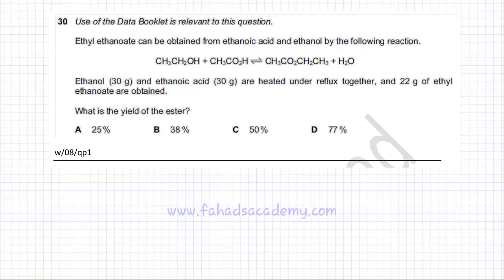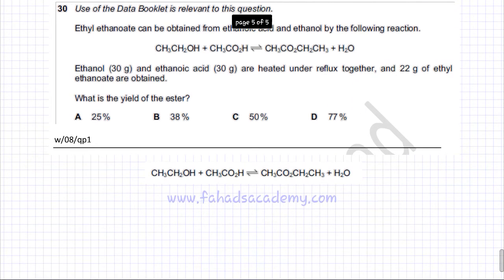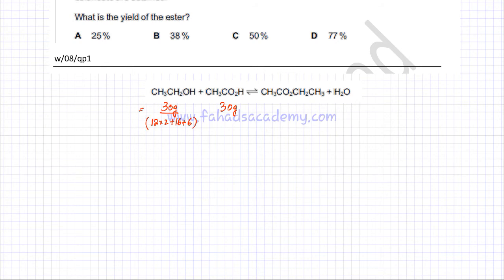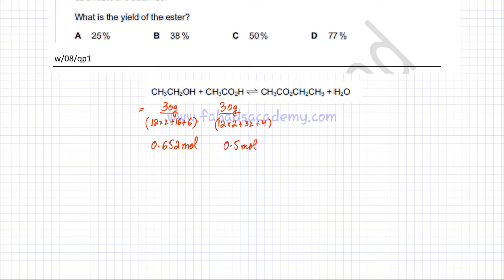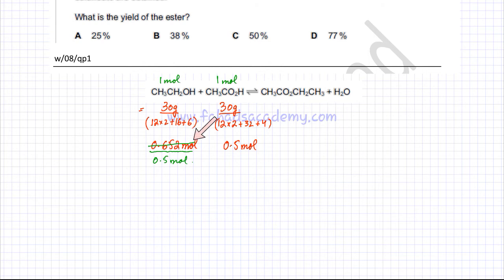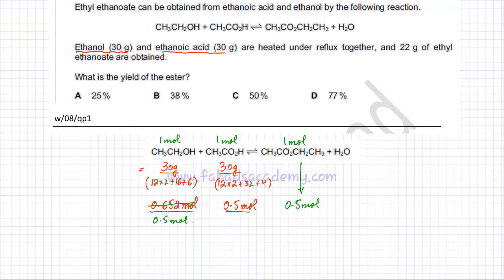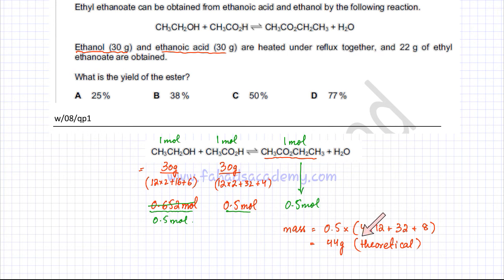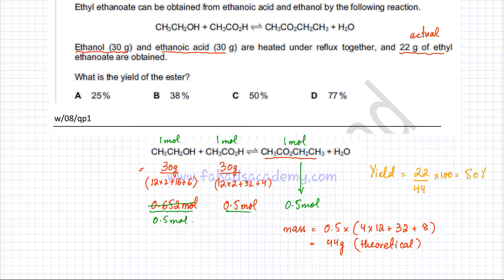30 - 9701_w08_01 (AS) : Moles & Yield of Reaction, Moles & Limiting/Excess Reactants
Ethyl ethanoate can be obtained from ethanoic acid and ethanol by the following reaction.

CH3CH2OH  +  CH3CO2H  ⇌  CH3CO2CH2CH3  +  H2O

Ethanol (30 g) and ethanoic acid (30 g) are heated under reflux together, and 22 g of ethyl ethanoate are obtained.

What is the yield of the ester?